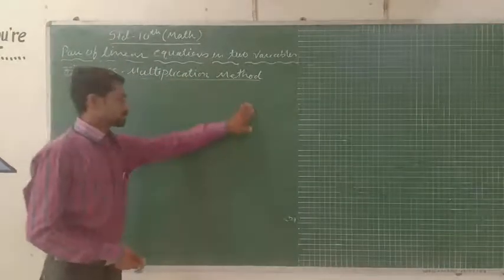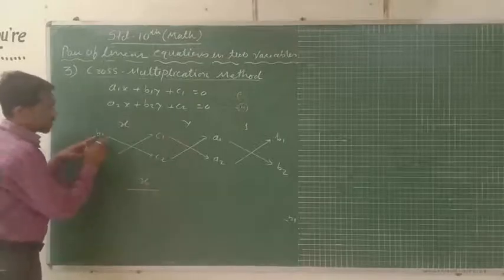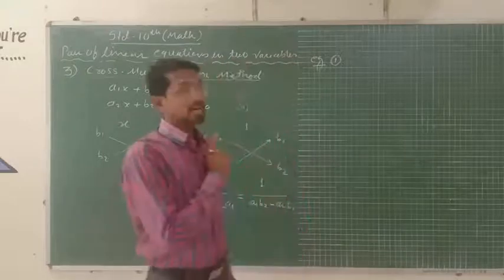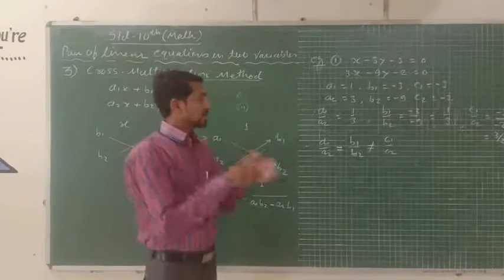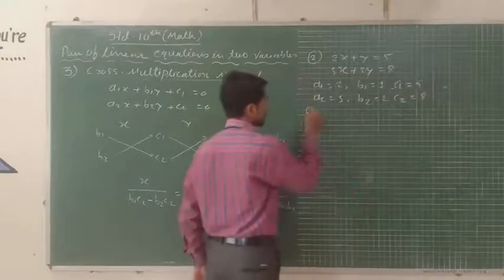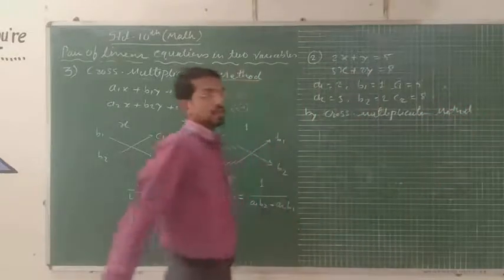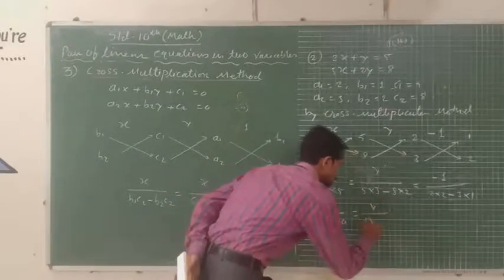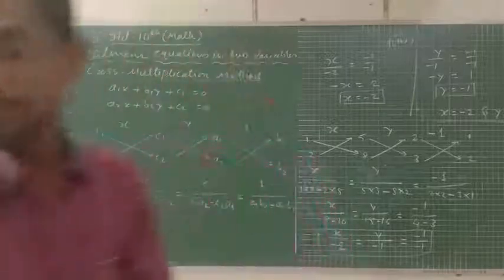CBSE STD 10 MATH : Pair Of Linear Equations In Two Variables-09